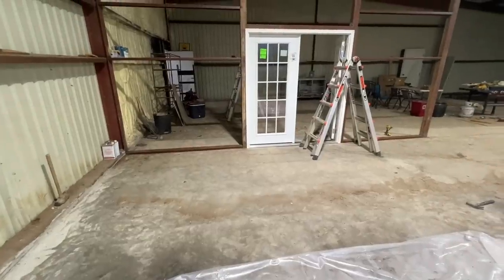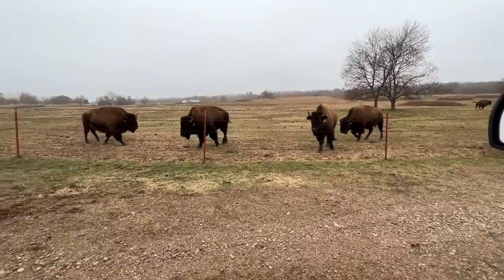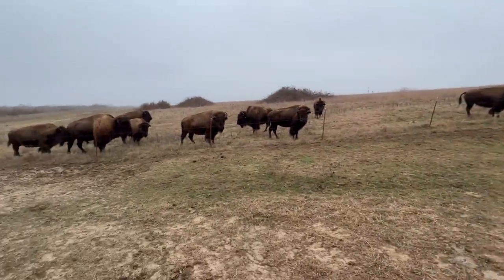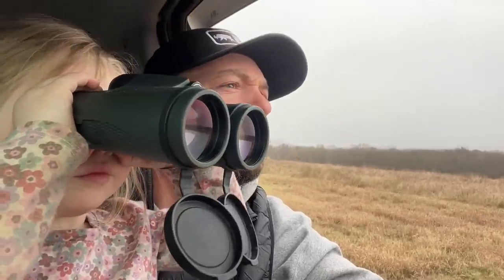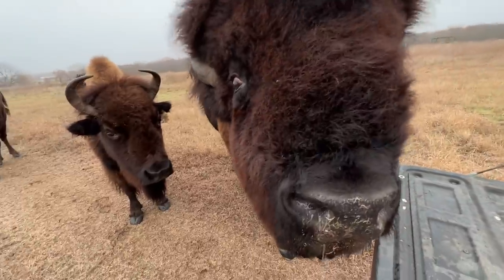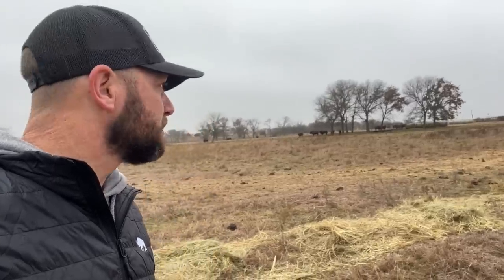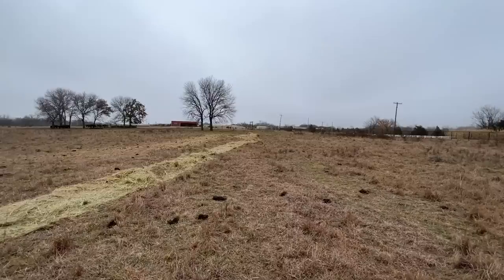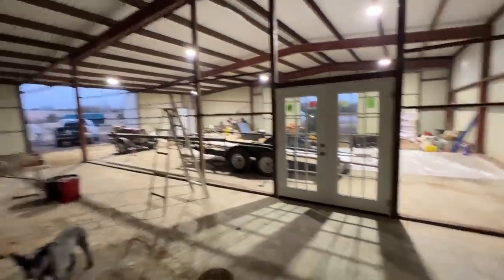Good Help Goes a Long Way...Transformation Underway!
Jerky Membership is NOW OPEN!

Buffalo Hippy
110 West Muskogee Ave

Soundstripe Copyright codes:
PBCONWMS9XUEDP7Z